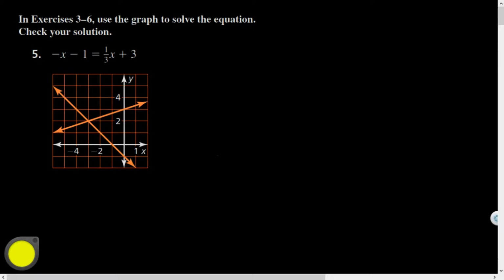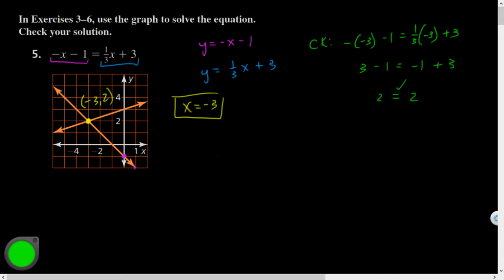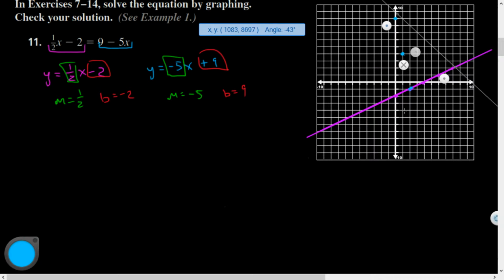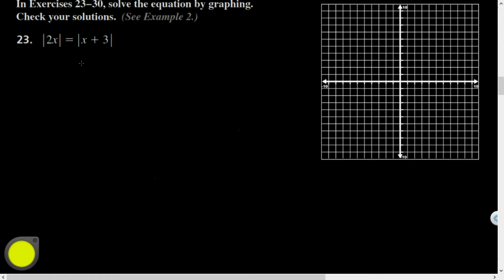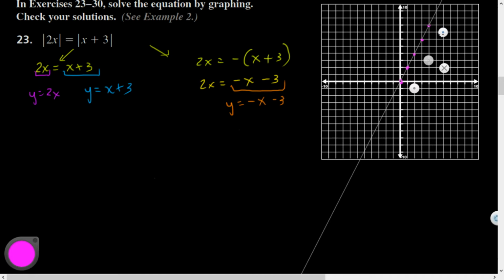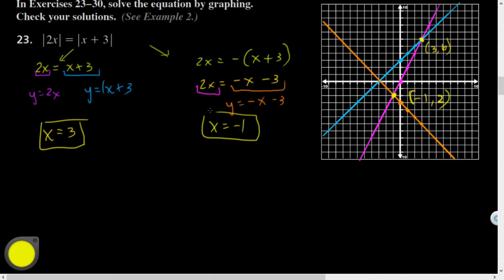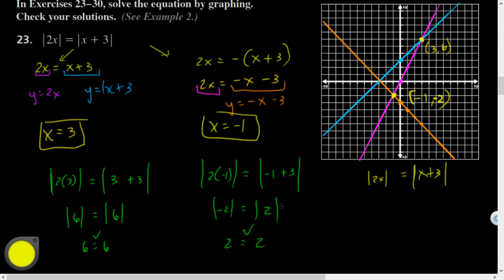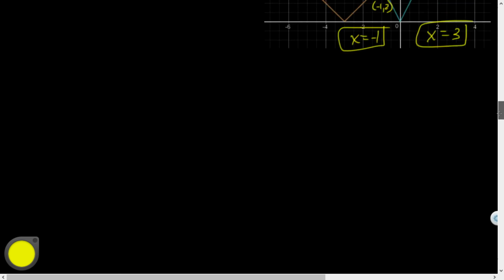Alg1 05.05 HQ:265(5,11,23)